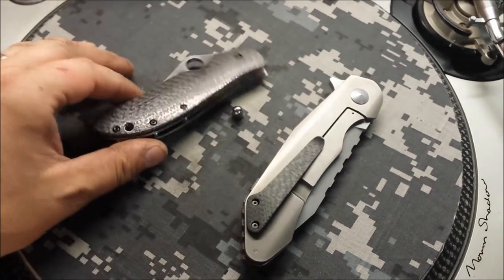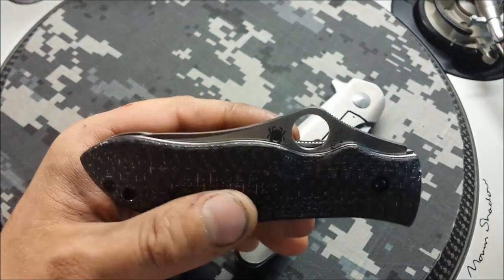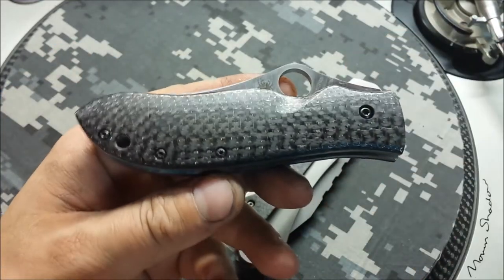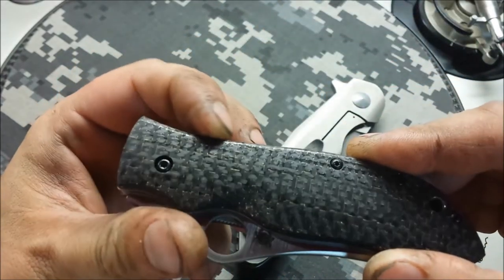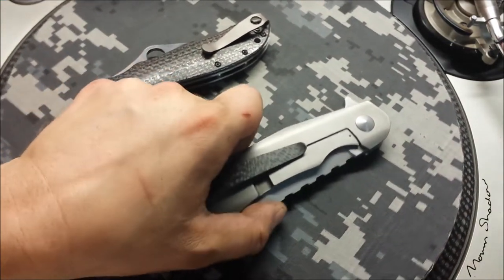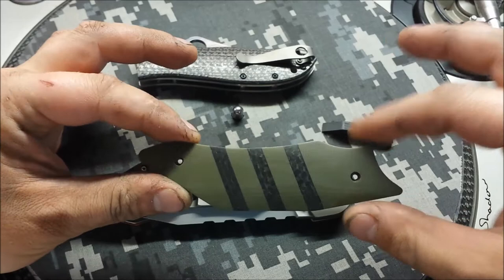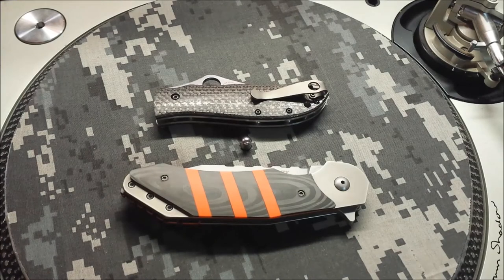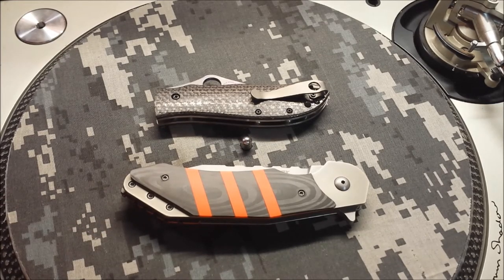Tricked Out Tom Ferry Destroyer & Spyderco LSCF Bradley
Tom Ferry Destroyer - F40 Unidirectional Carbon Fiber & Orange G10
Spyderco Gayle Bradley - Lightning Strike Carbon Fiber